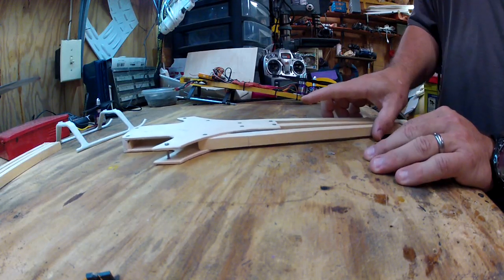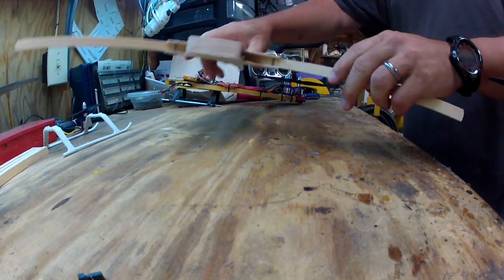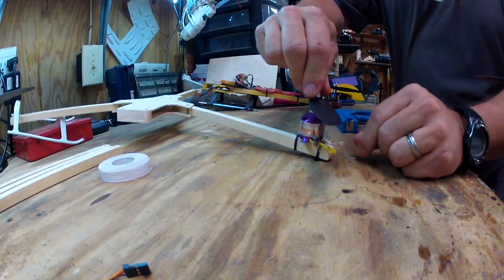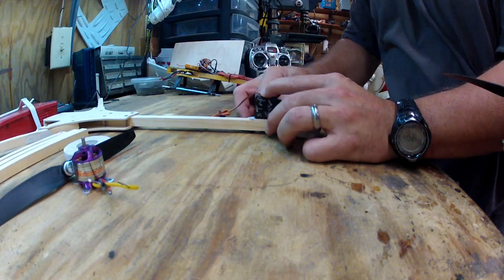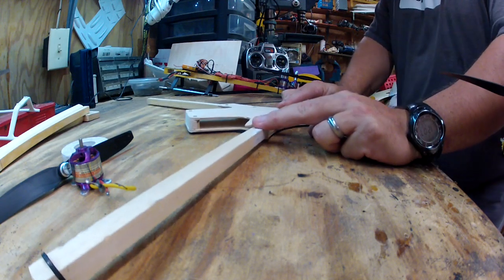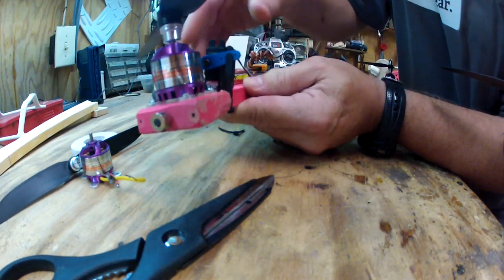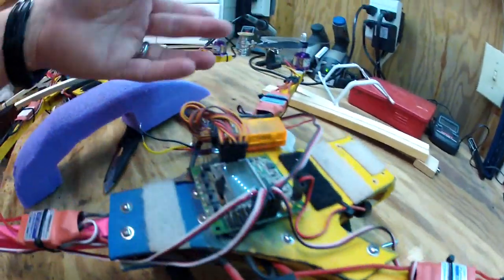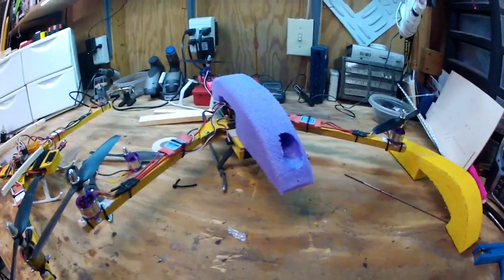Cheap Easy Tricopter Frame For Sale with build tips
selling frames for the cheap easy tricopter. These are hand cut and may have small imperfections.
PARTS LIST
Motors - 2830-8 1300KV Outrunner Brushless Motor Free Mounts

Speed controller - hobby king Hobbyking SS Series 18-20A ESC (card programmable)

Or a little better controller is the Exceed RC Proton 30A Brushless ESC Speed Controller at hobby partz

Controller at hobbyking HobbyKing Multi-Rotor Control Board V2.1 (Atmega168PA)

or the new KKv2 board no need for a programmer or computer.

Programmer at hobby king USBasp AVR Programming Device for ATMEL processors

10CM Male to Male Servo Lead (JR) 26AWG (10pcs/set)

htZip ties, Velcro and some paint

Props can be had at hobby king if hobby parts is out

louder low voltage beeper you connect to ballance taps